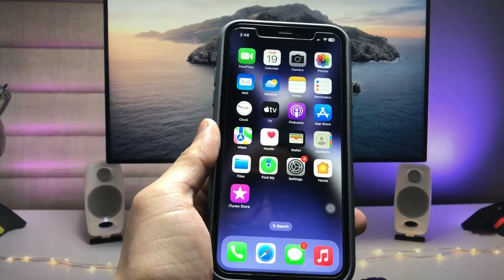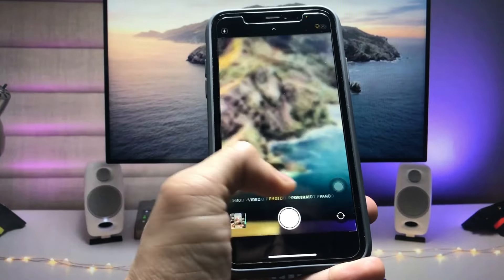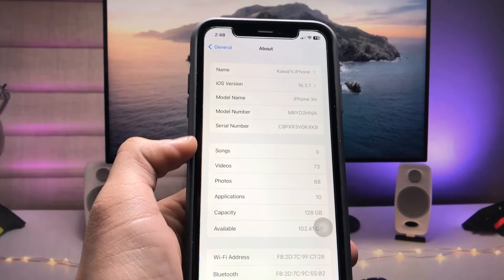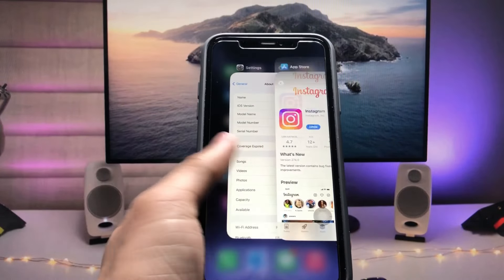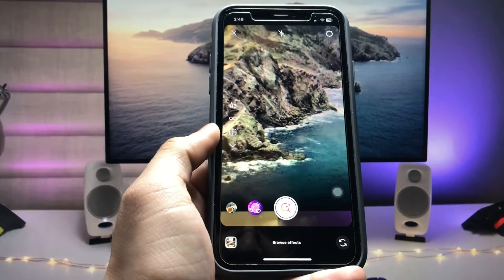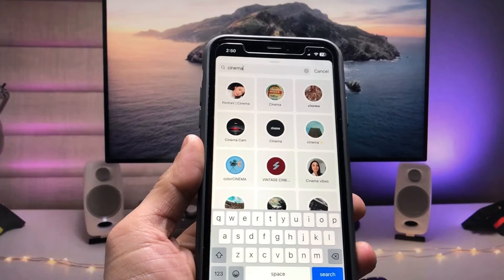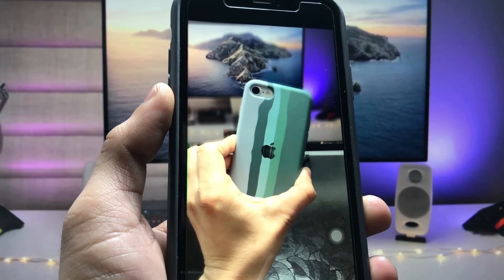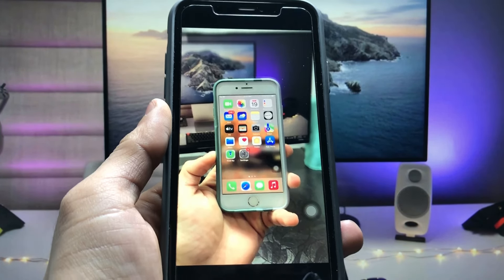How to Get Cinematic Mode Camera on iPhone 6s, 7, 7+, 8, X, XS, XR, 11, 12